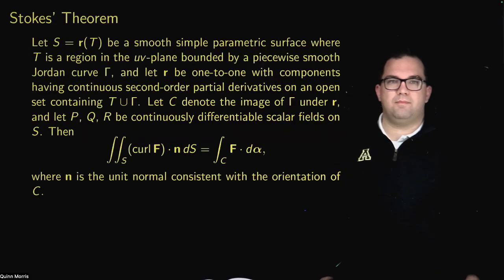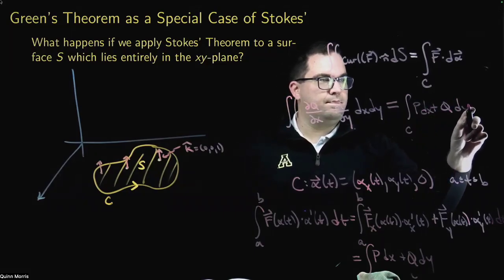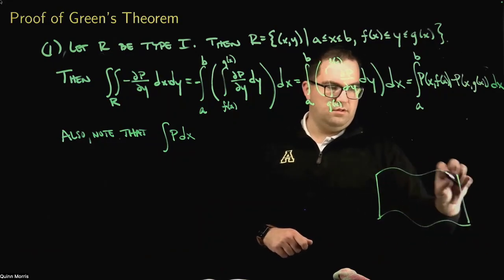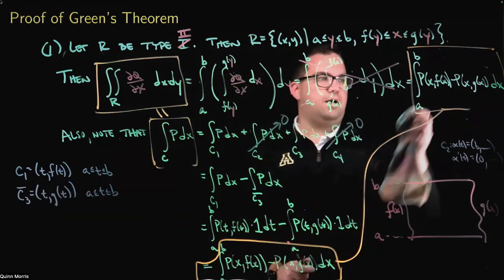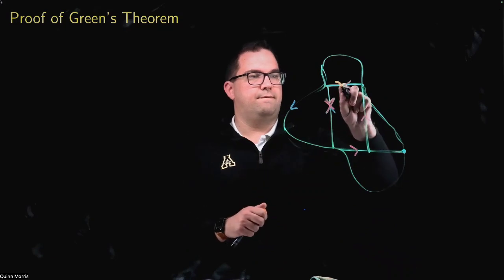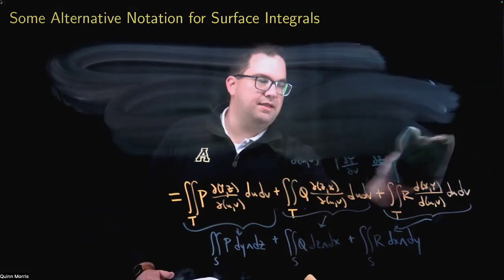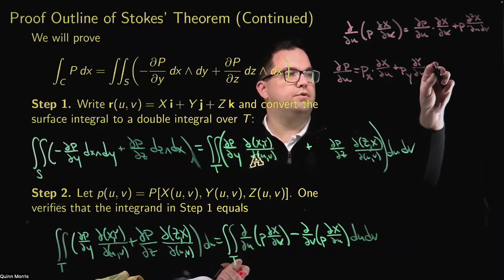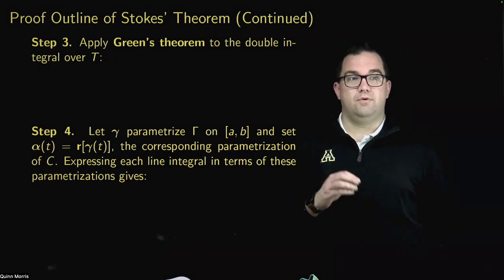Lecture 24: Green's Theorem and the Proof of Stokes' Theorem